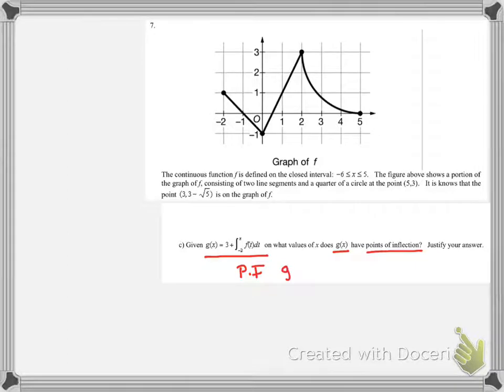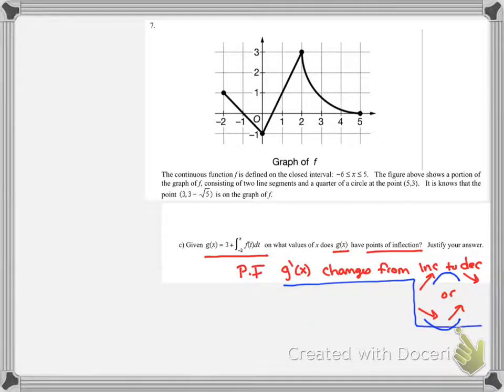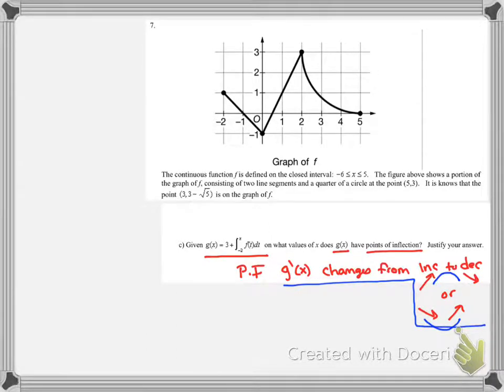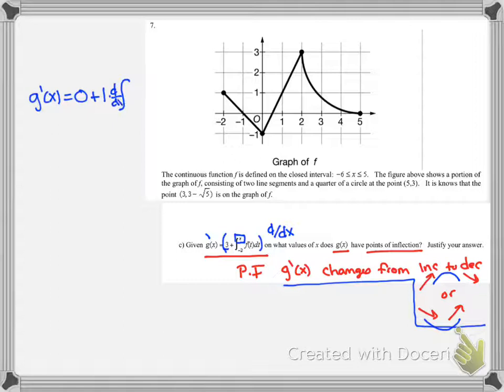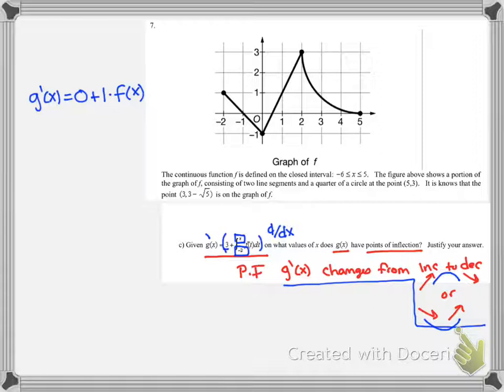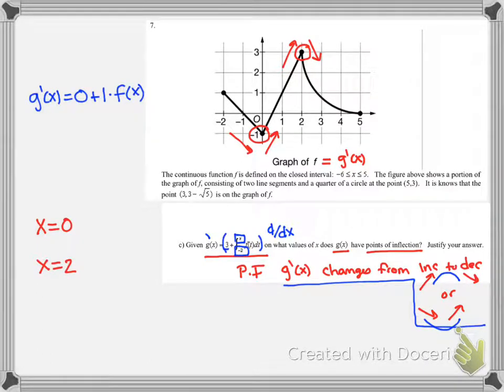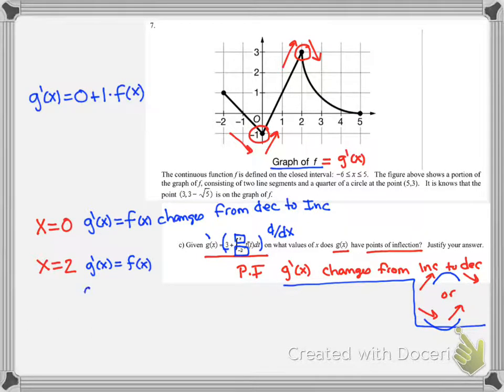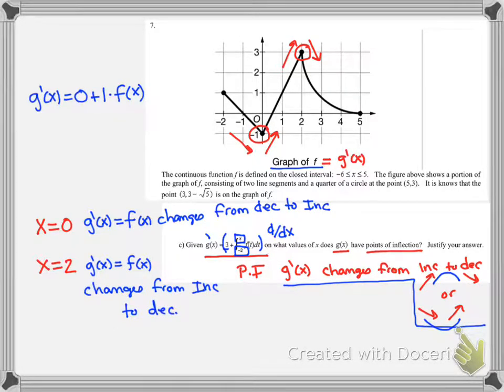Finding Points of Inflection using a Graph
FTC Curve Analysis